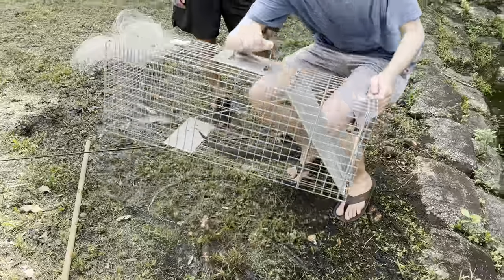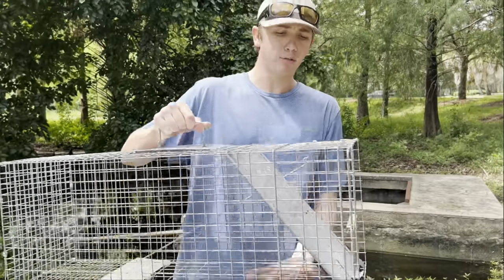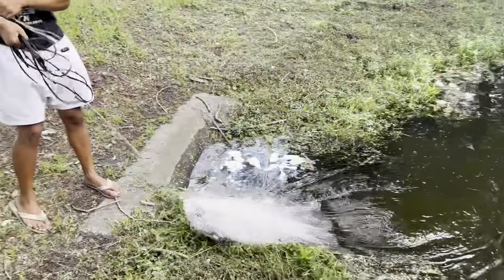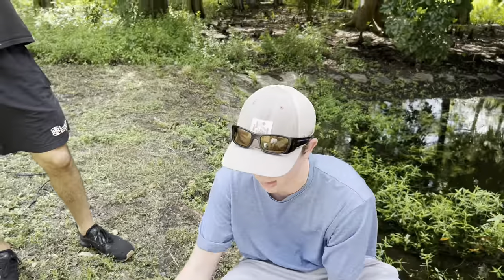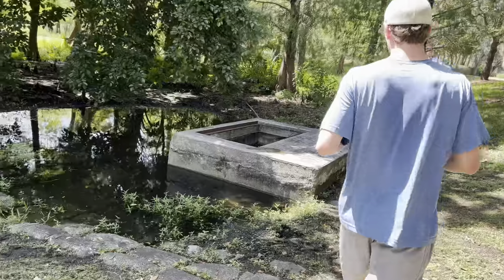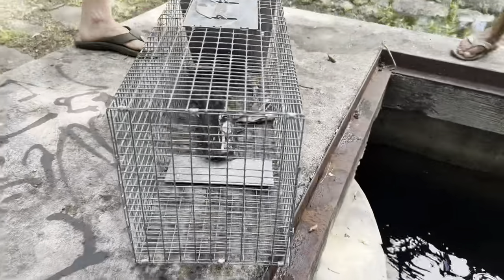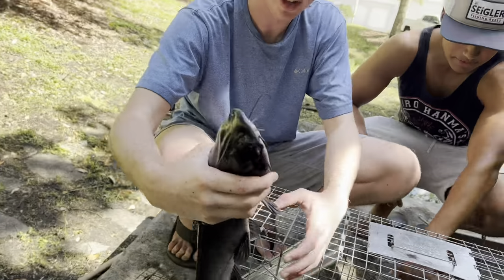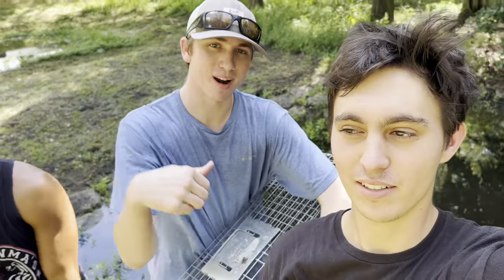I Finally TRAPPED The SEWER MONSTER!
In today's video, my friends and I place a fish trap in the Walmart sewer to finally catch the big catfish living in it!